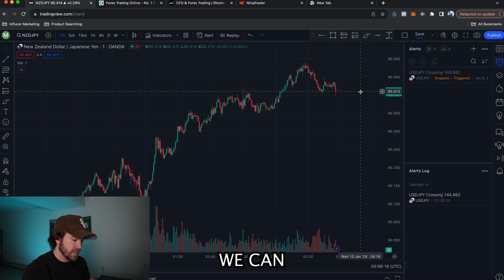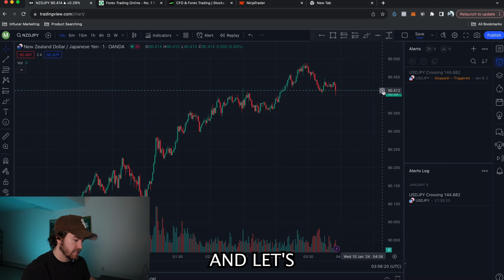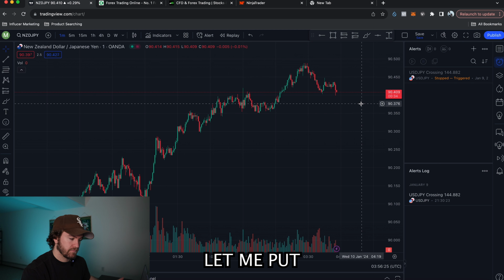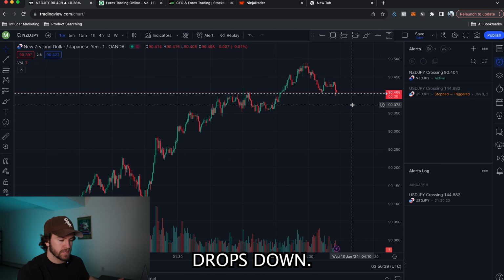Watch This Video before Forex Trading: Full Beginner Guide on Forex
🚀 Join Our Free Discord Community Today! 🌟

Are you ready to take your trading journey to the next level? Join our vibrant Discord community, absolutely free! 📈💬 Get direct access to live discussions, valuable trading insights, and a supportive community of traders just like you. 🌐📊

We've got an exciting announcement for you early birds! 🦅👀

A comprehensive trading course is on the horizon, packed with exclusive content to level up your skills.

Comment 'Early Bird gets the worm' below 👇 for exclusive access to our upcoming course at a hefty discount! 🐦💰

Course will be announced in futher videos.